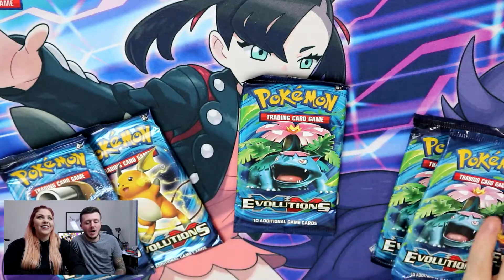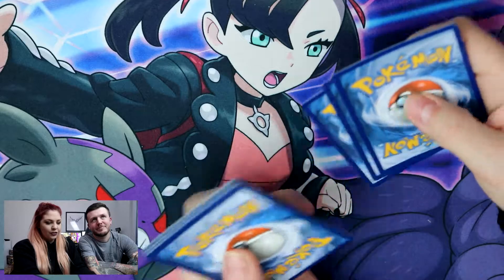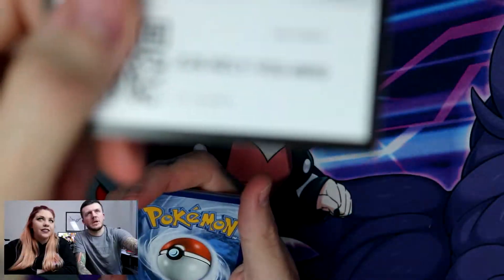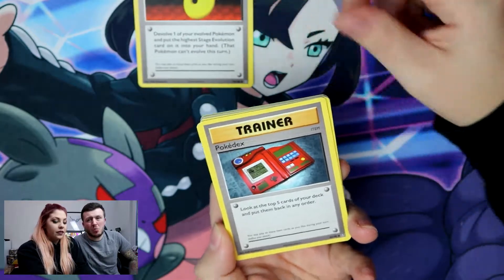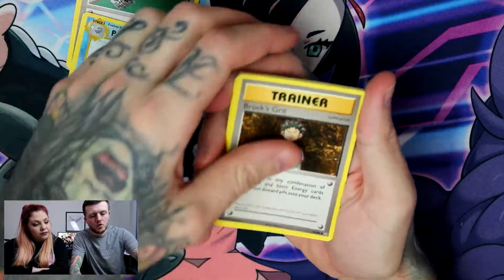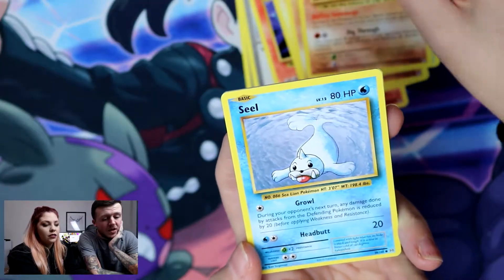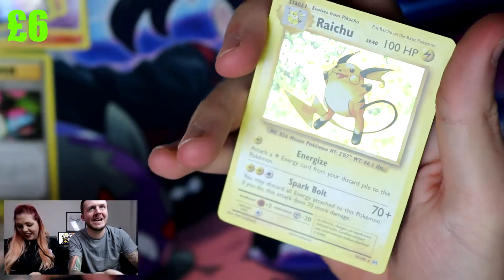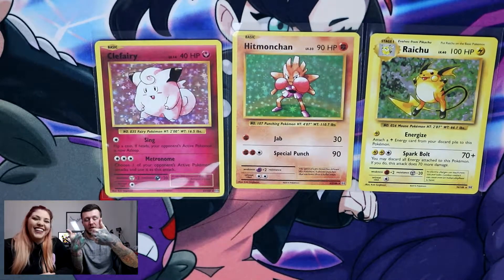EVOLUTIONS POKEMON PACK OPENING!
6 EVOLUTIONS PACK OPENING!

Today we take a step back to 2016 and open some of the extremely nostalgic pokemon evolutions packs! This was a real treat for us both and getting to open 6 in one sitting was brilliant! We absolutely love sharing these pokemon openings with you and cannot thank you all enough for the support so far on the channel!

Much Love

Josh and Shaunie x